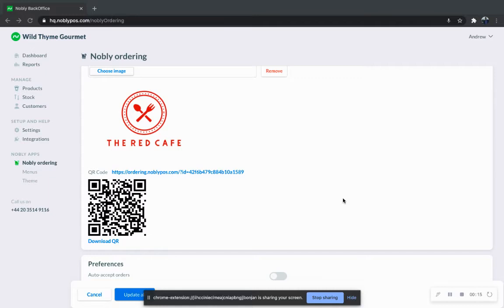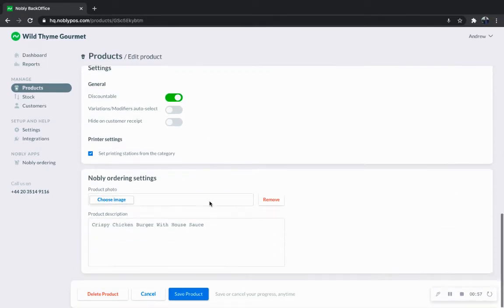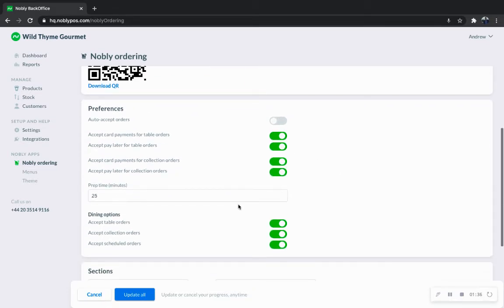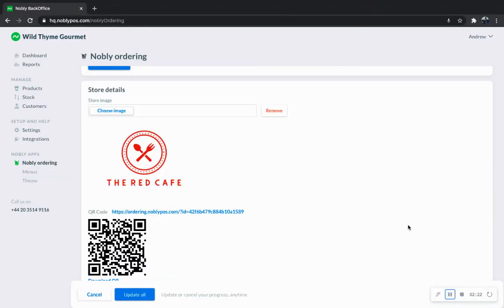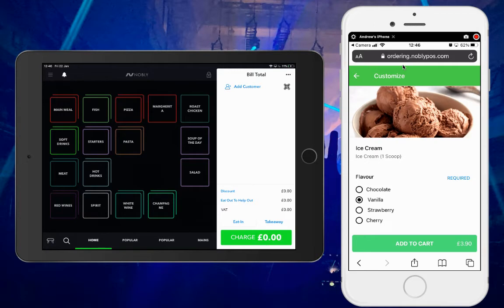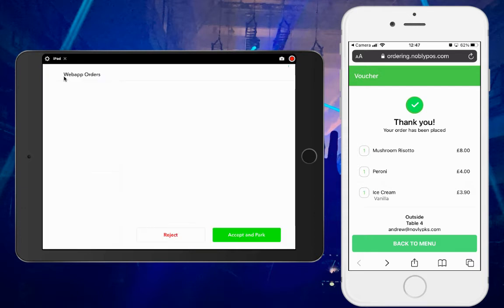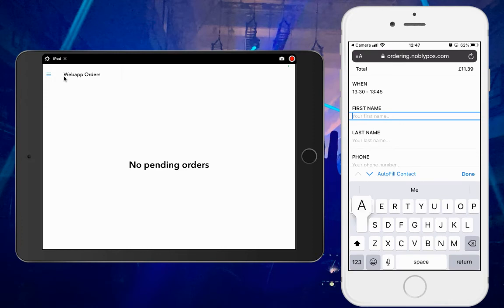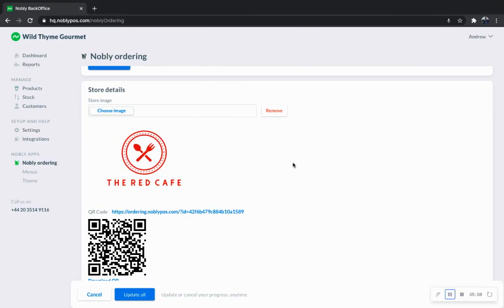Nobly's Free Ordering System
Check out Nobly's new ordering system, free to all Nobly customers with our standard EPOS license.